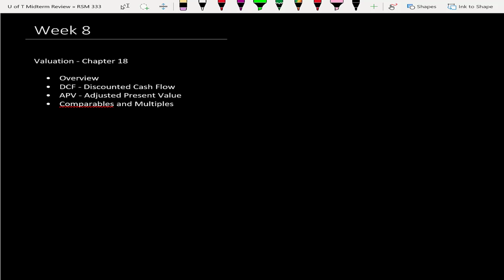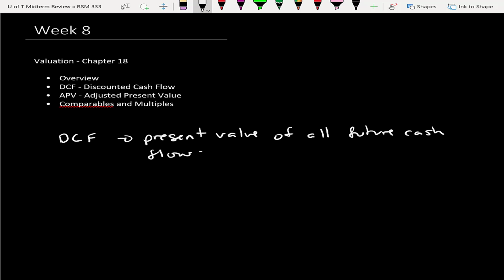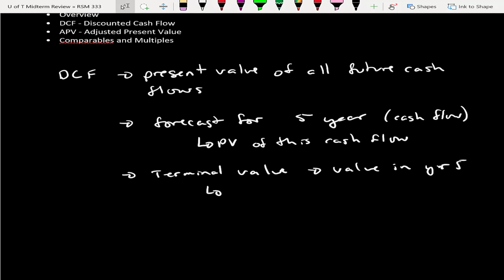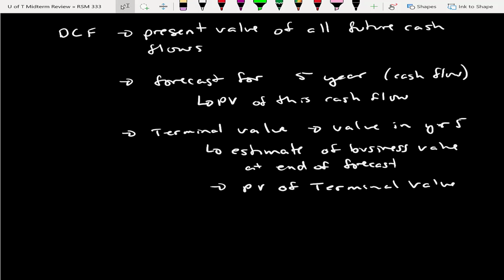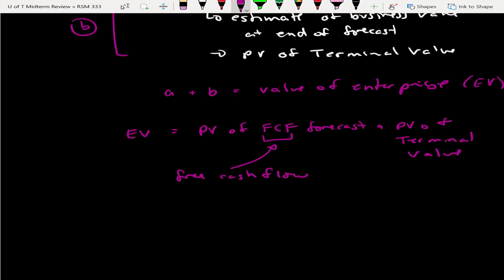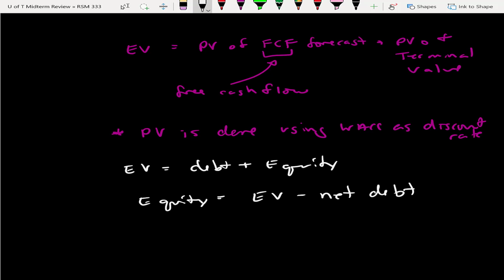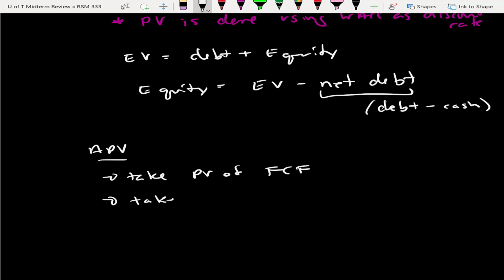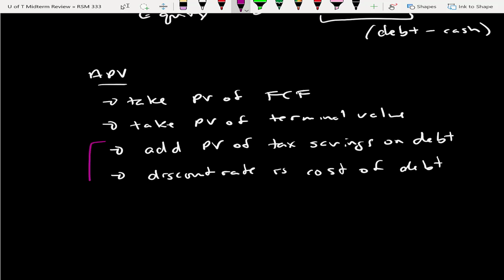Lecture 8 - Part 1